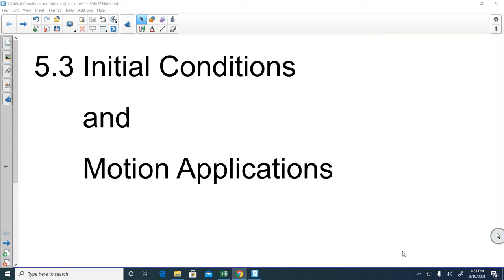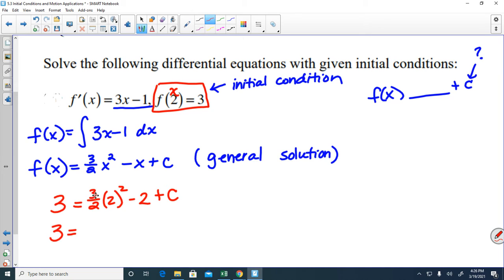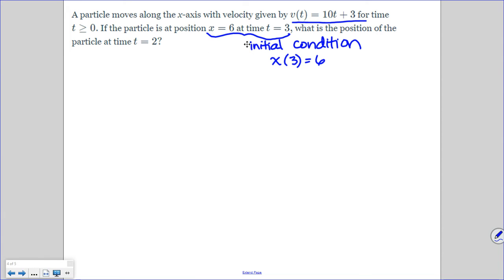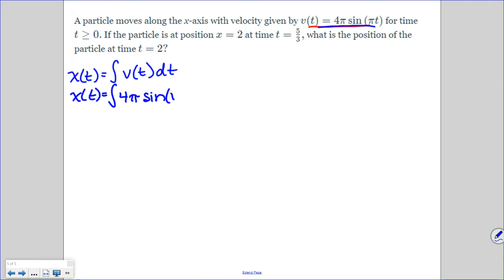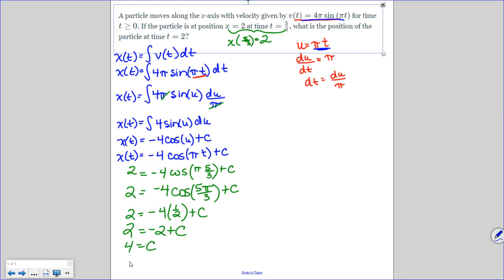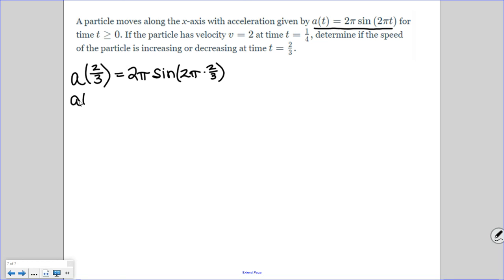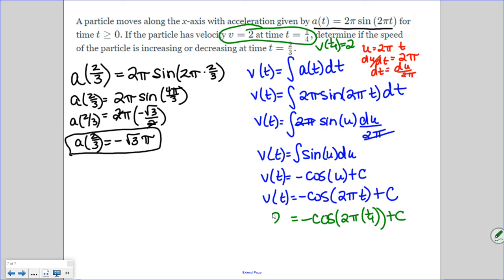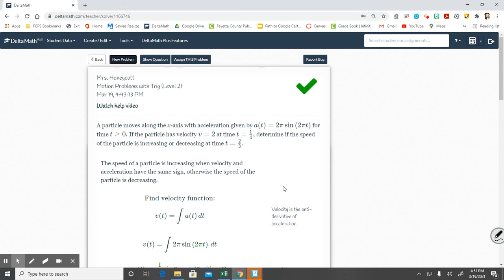5.5 Initial Conditions and Motion Applications